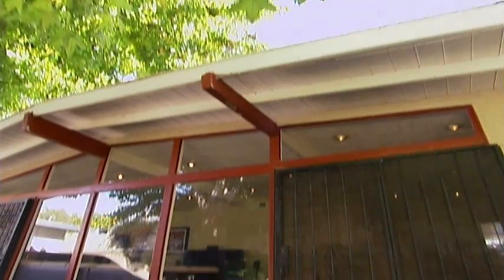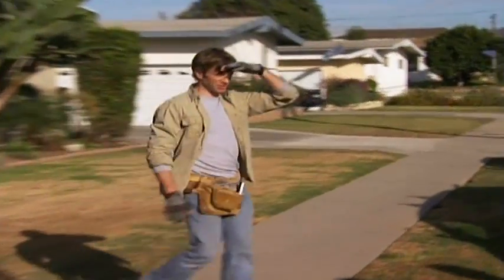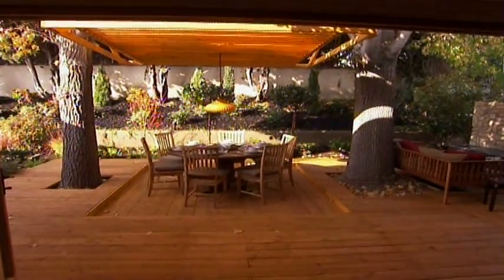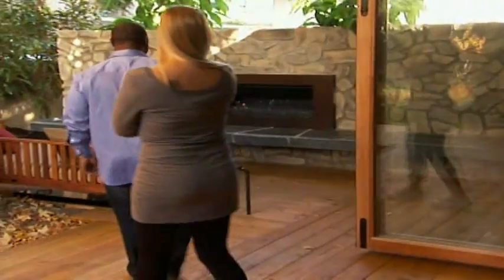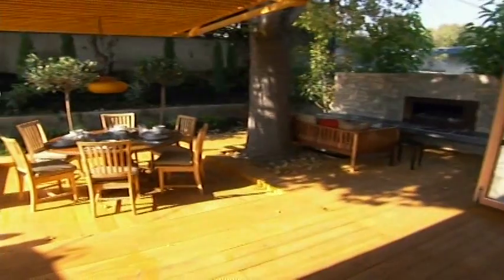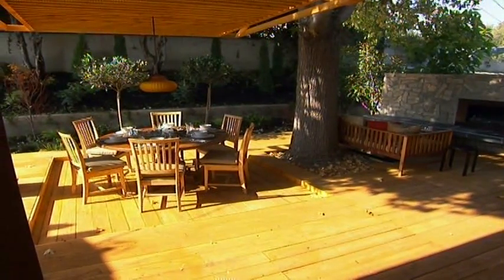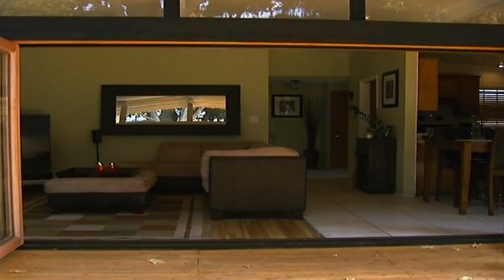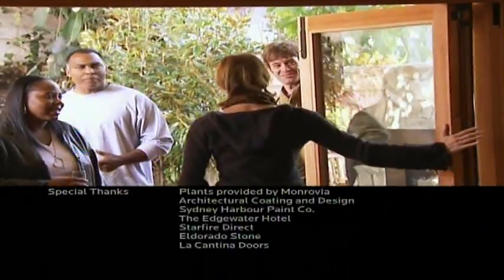The Outdoor Room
Tune in to see how Jamie integrates LaCantina Doors in his designs.  LaCantina all wood doors are used as a function to create the ultimate "Outdoor Room"